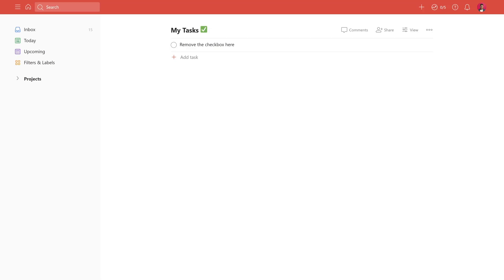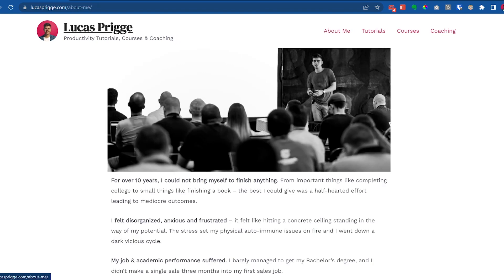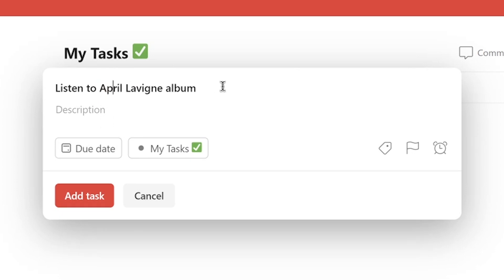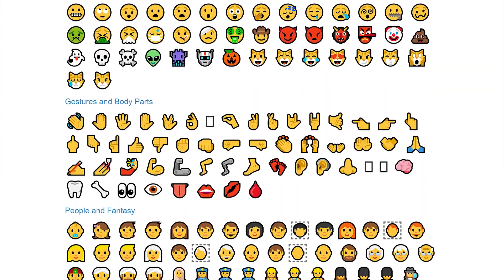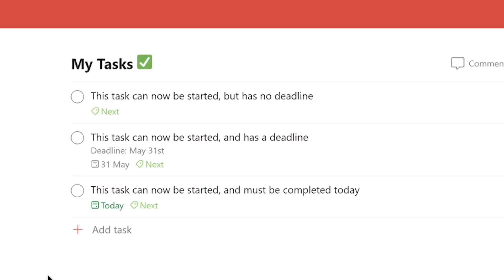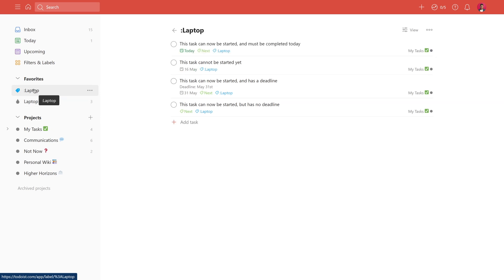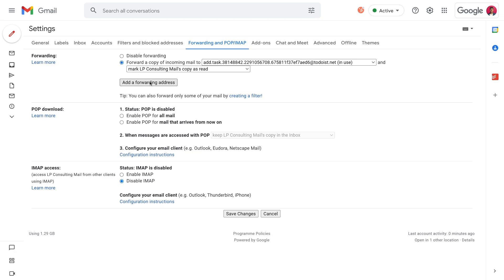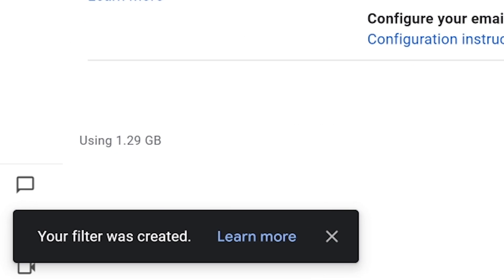Todoist: Power User Tips & Hidden Features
0:00 My Experience with Todoist
0:26 Remove the Checkbox
1:22 Quick Add new Tasks
2:11 Widgets
3:07 Advanced Natural Language Support
3:40 Translations
4:05 Emojis
4:46 Start Time for Tasks
6:12 Filters for Context
6:52 Auto-Populate your Reading List
10:01 Todoist Course Coming Soon!